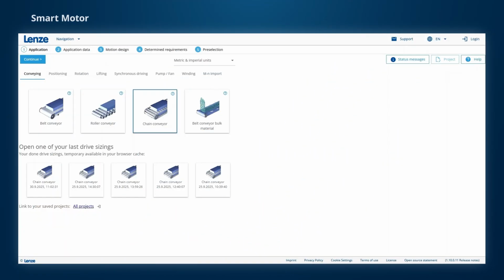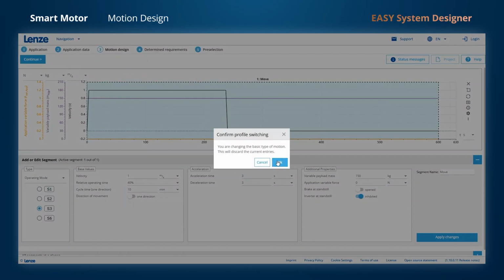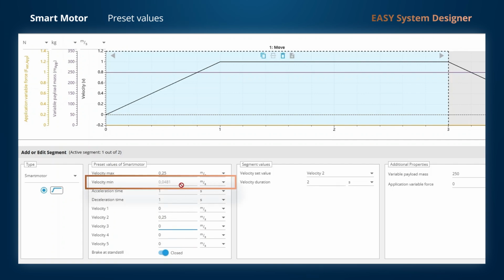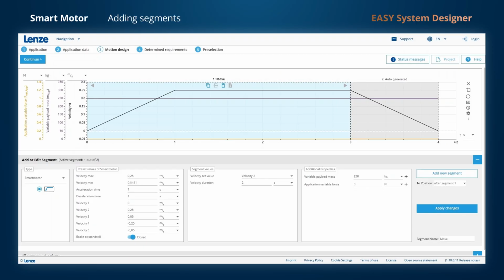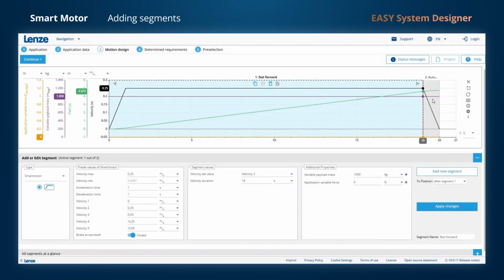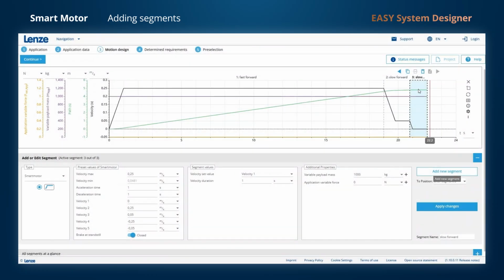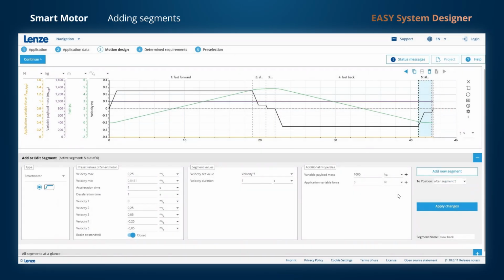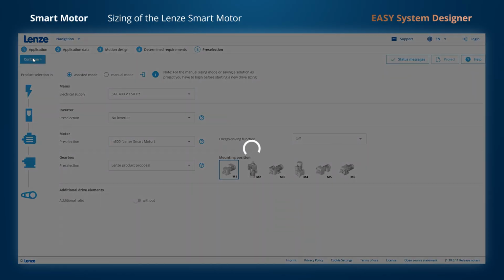Manual product selection in drive sizing with EASY System Designer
The video shows how to use drive sizing in System Designer by using the manual product selection. The structure and functionality of the product selection tables are explained. It also provides practical tips on operation and the design process.